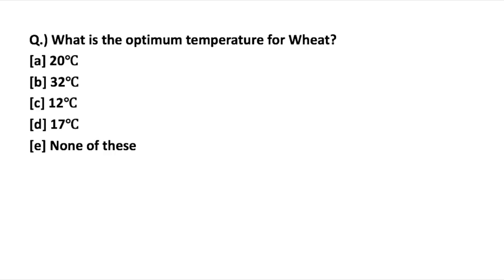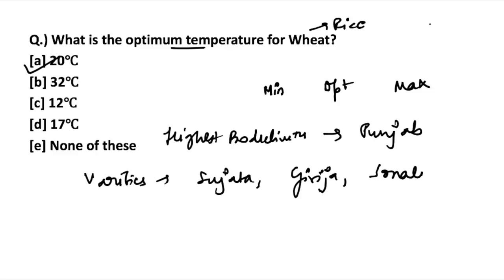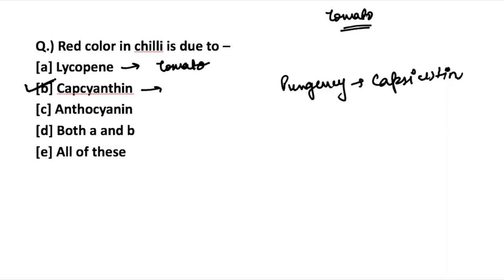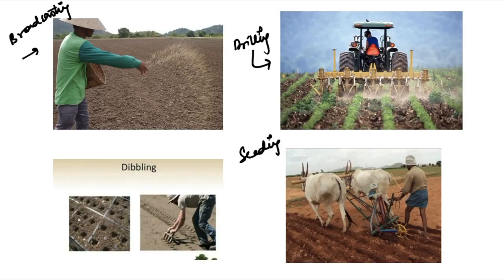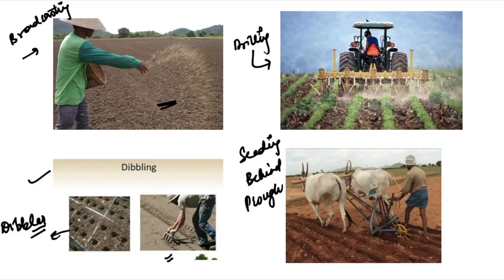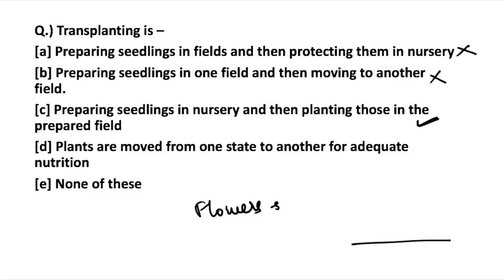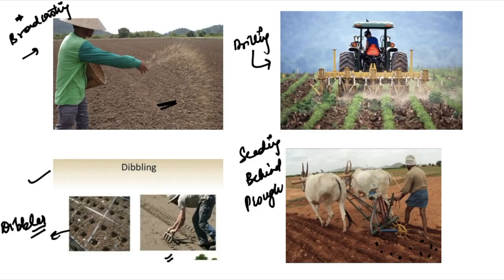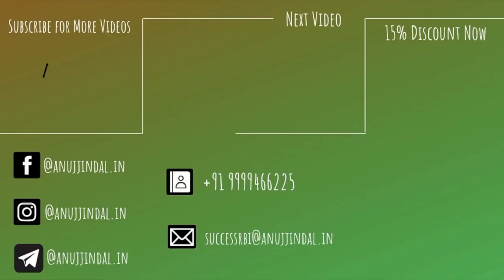Success NABARD Grade A & Grade B 2019 | Day 13 | Agriculture MCQs